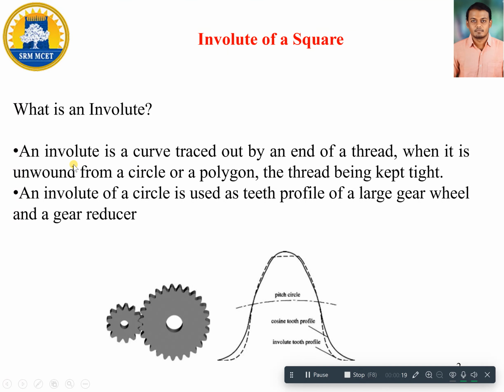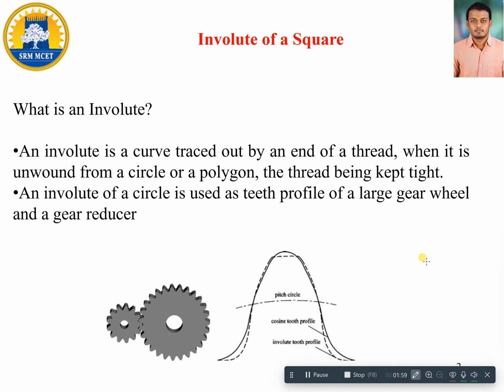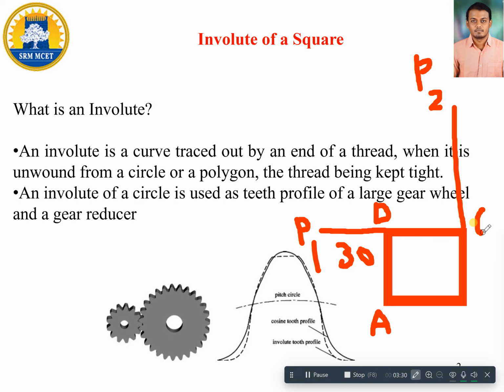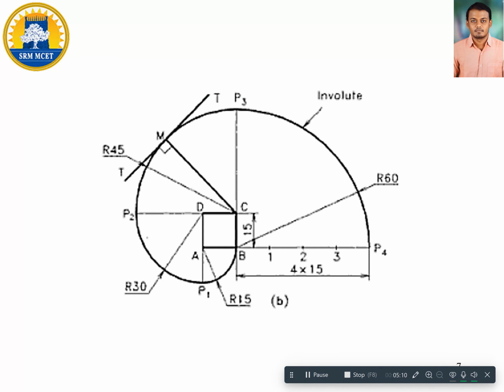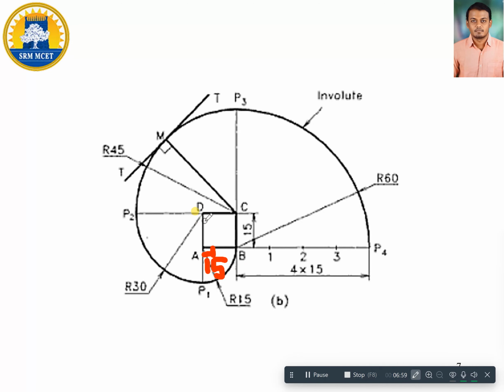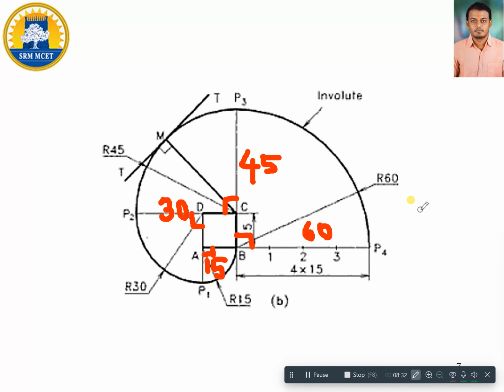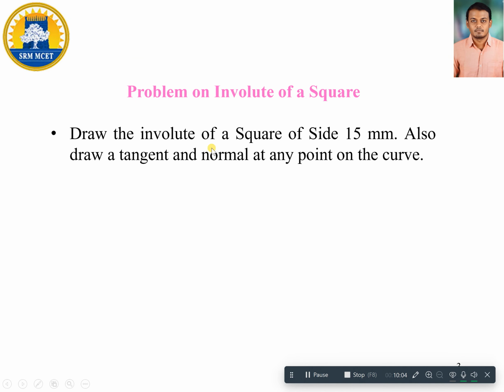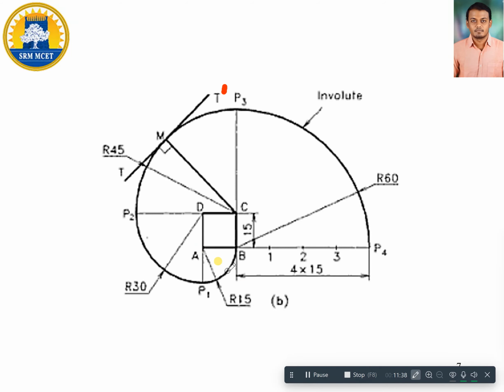Unit 1 Involute of a square